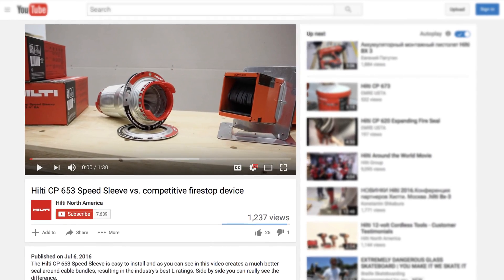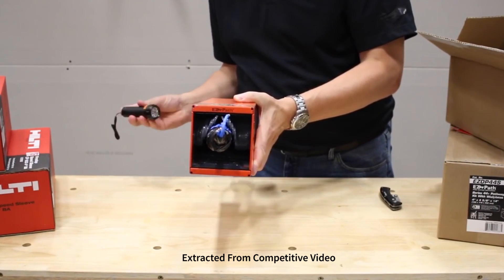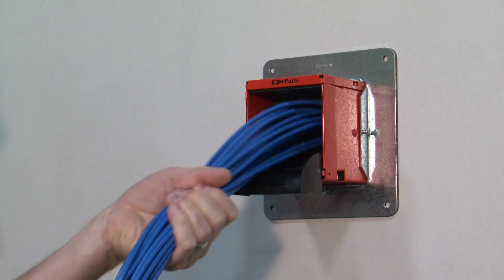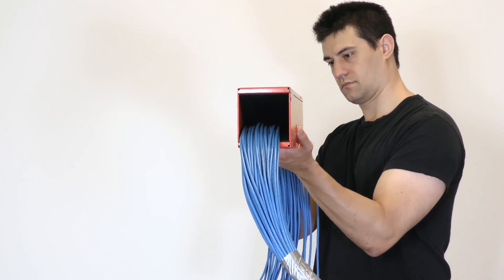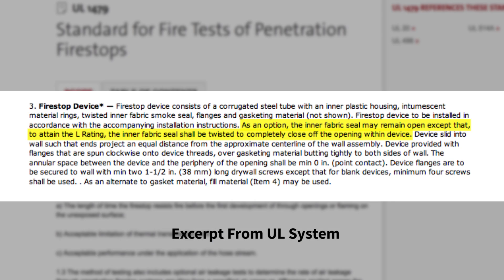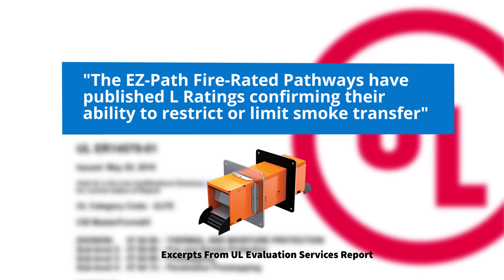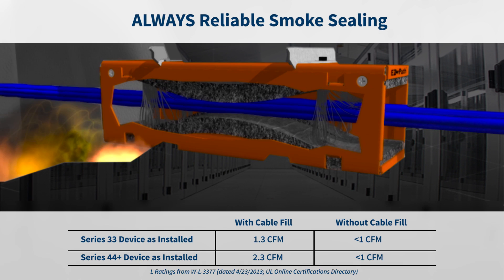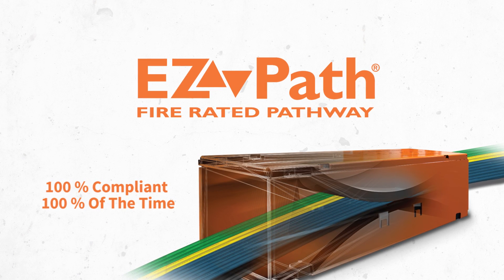EZ-Path® Pathways vs. Competition: Shining the light on the TRUTH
EZ-Path® vs. Competition: Shining the light on the TRUTH

EZ-PATH® Fire Rated Cabling Solutions

Unmatched Fire Protection
Continuously Stopping Fire… Without Continuously Firestopping!
Conventional cable firestopping methods require you to remove firestopping as cables are added. Sooner or later a critical decision point is reached… Is there enough firestopping left to do the job? Worse yet…Was any of the firestopping actually reinstalled?
With the EZ-Path® System, those critical decisions go away. Firestopping is never removed and need never be reinstalled. Protection is immediate and permanent! Always on guard. Always ready to protect your facility.
Protection You Can Count On!
Fast acting intumescent materials react quickly to choke off any potential path for fire.
With no critical installation decisions, no materials to remove or reinstall, EZ-Path® takes the human element away and makes cable protection fail-safe!
Reliable Smoke Sealing
The ONLY Cable Retrofit Solution Providing Truly RELIABLE & PREDICTABLE Smoke Sealing.
When it comes to smoke sealing, conventional cable firestop systems are often inadequate and almost always unpredictable. Round cables in round sleeves simply do not nest tightly. Even with a visually full sleeve up to 50% of the cross-sectional area may be empty providing a pathway for smoke.
EZ-Path’s square shape allows cables to nest more tightly raising loading efficiency to as much as 85%. This means less smoke. And unlike other products, EZ-Path’s published ratings are not dependent on the installation of additional putty or pieces of foam.
The Only Truly Automatic Firestop System!
When it comes to traditional firestopping methods, you never stop paying. You pay to put it in and every time you make cable changes, you do it again. The more changes you make, the more it costs you both in time and money… Not to mention disruption!
With the EZ-Path® System, firestopping is a one-time event! No sealant, putty, or foam pads to remove and replace. Nothing to adjust. Nothing to loosen and re-tighten!
Compare Life Cycle Cost
When compared to traditional sleeves sealed with sealant or putty, EZ-Path® will have paid for itself In just three cable changes or less.
The savings will increase with each additional cable change!